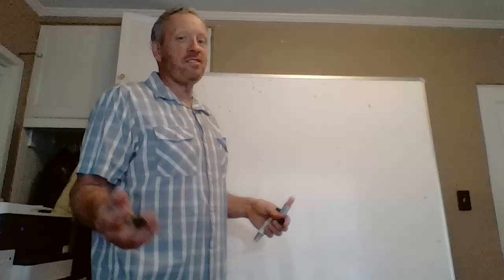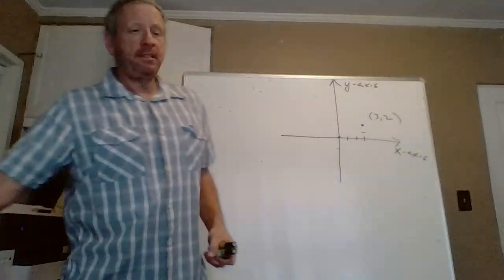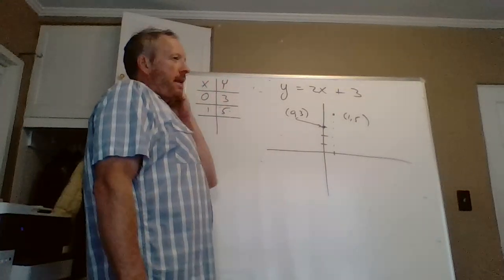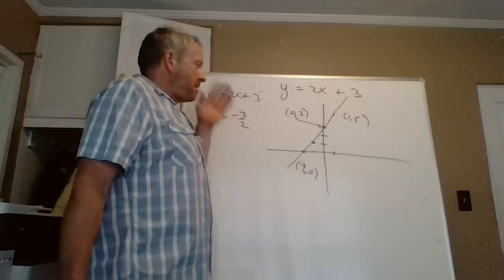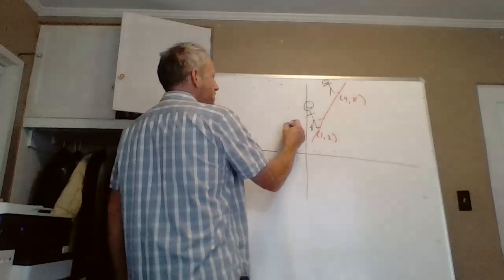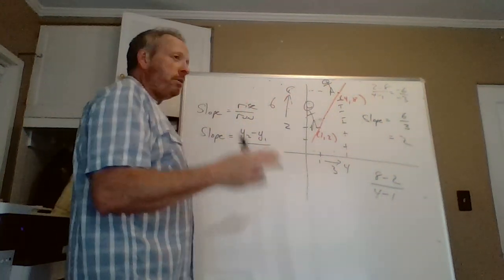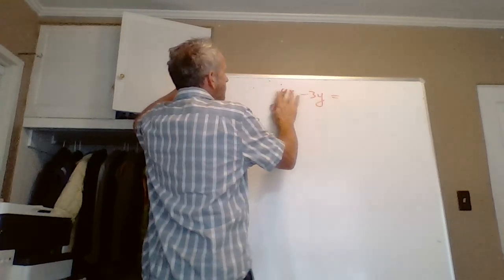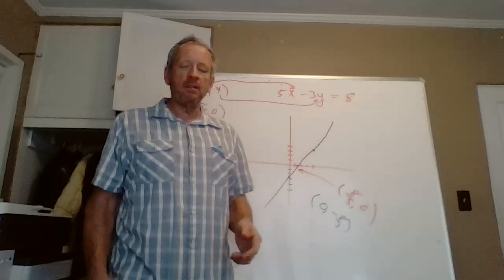Lecture 8 Sec 3 1 and 3 2